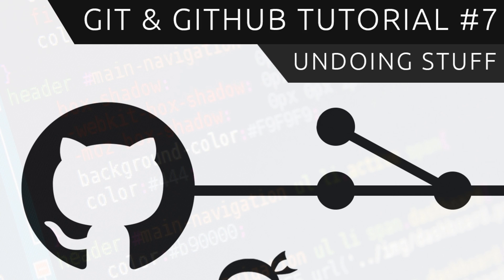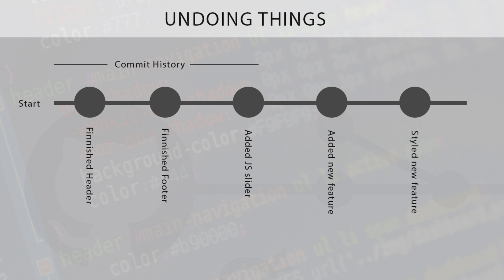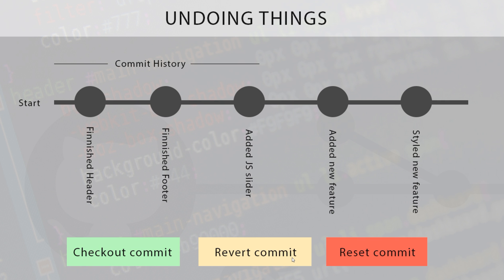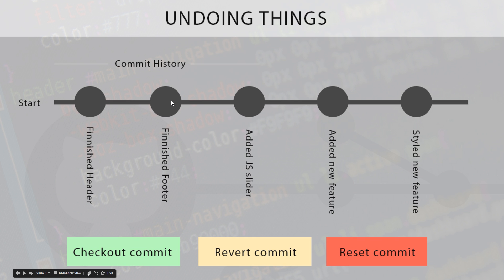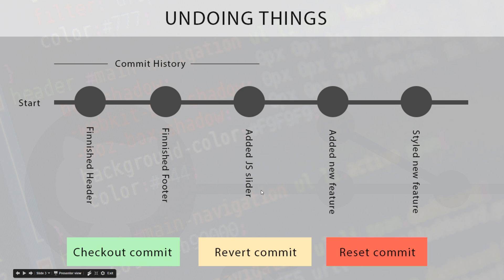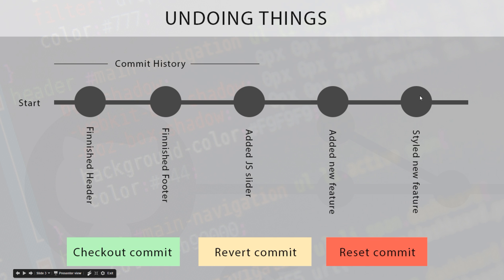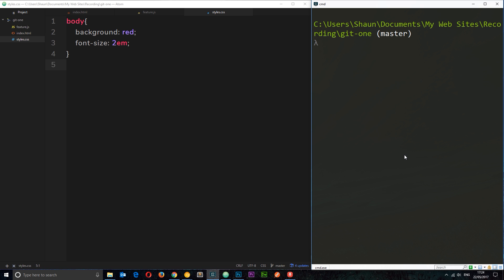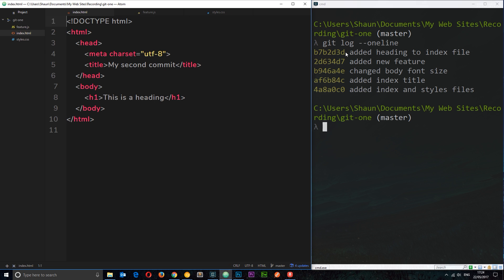Git & GitHub Tutorial for Beginners #7 - Undoing Things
Hey all, in this Git tutorial I'll show you how to start undoing your changes, using three different methods - git checkout commit, git revert commit and git reset.

Social Links